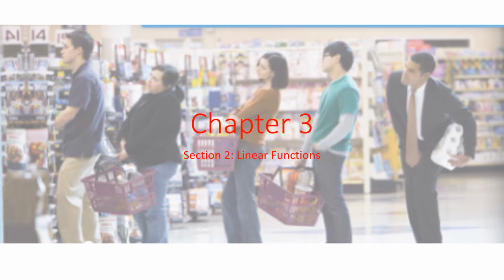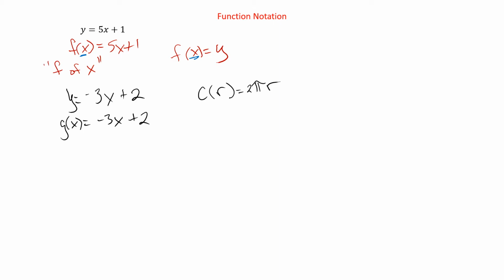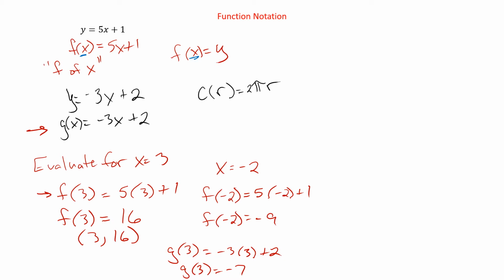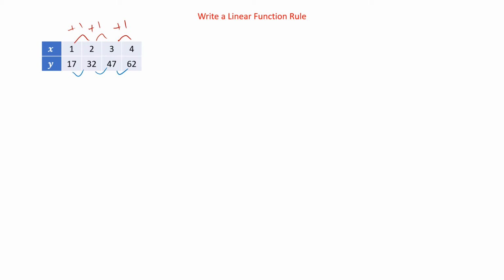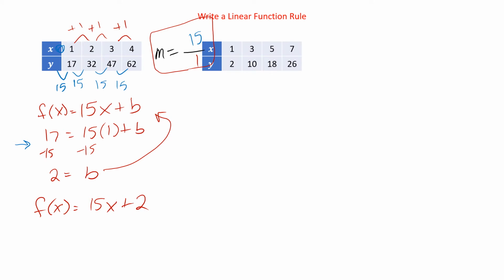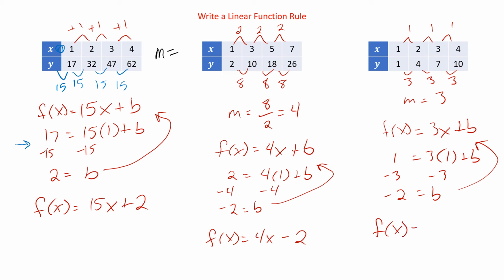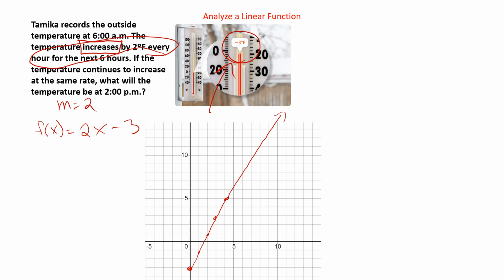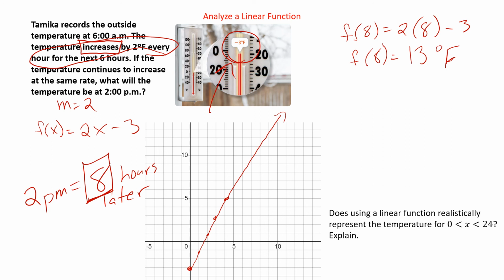Algebra 1 3-2 Linear Functions